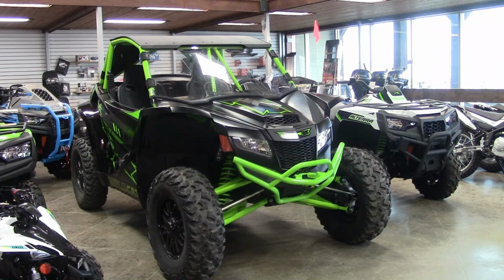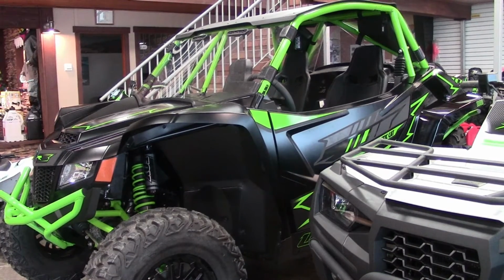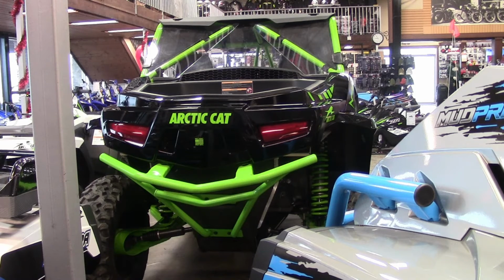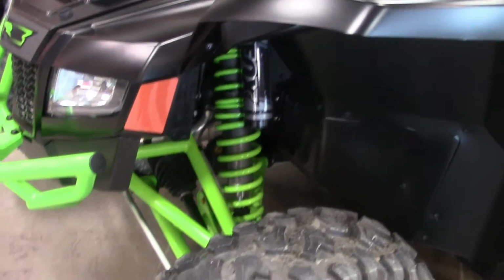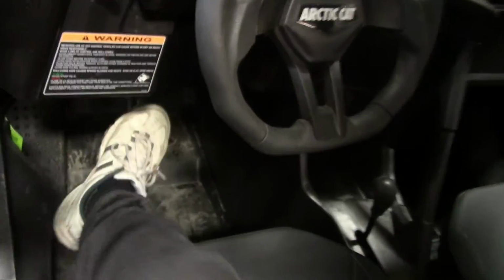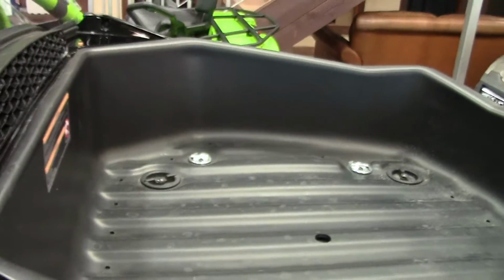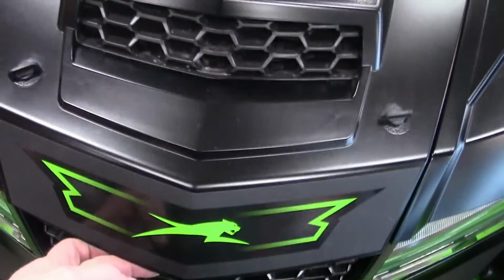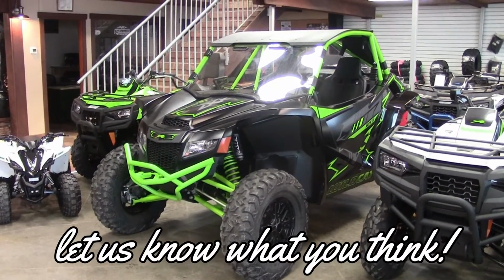2024 Arctic Cat Wildcat XX 1000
VERNON MOTOR SPORTS
6381 BC-97,
Vernon, BC
V1B 3R4